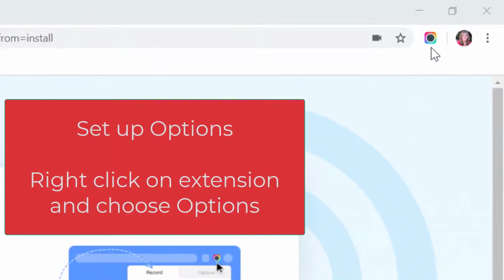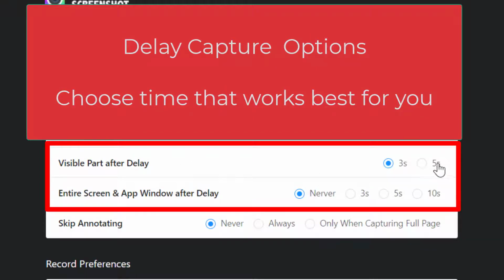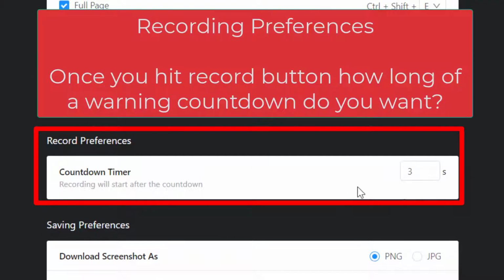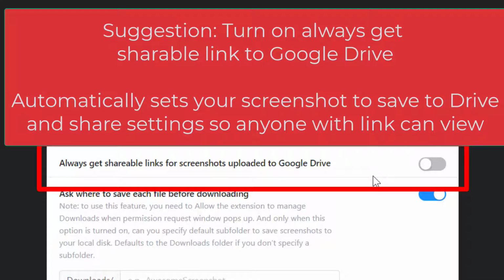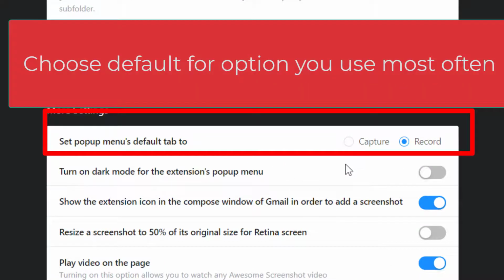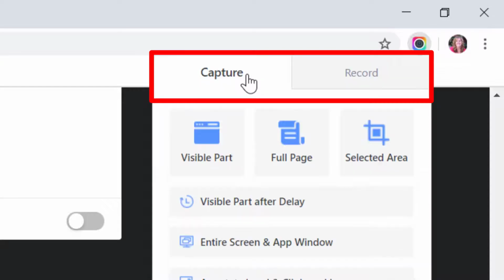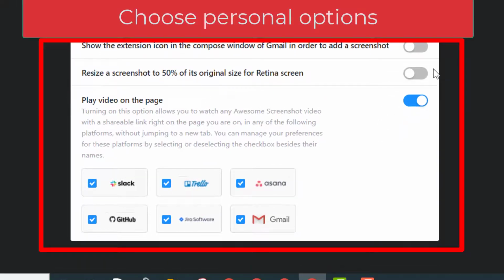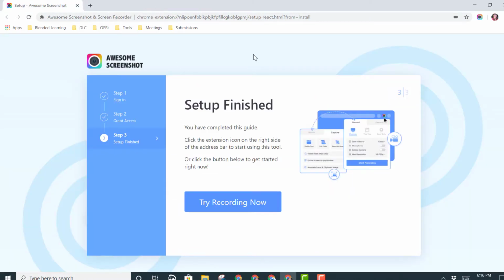Awesome Screenshot - Options and Settings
The video tutorial shows you how to set up your Awesome Screenshot options.